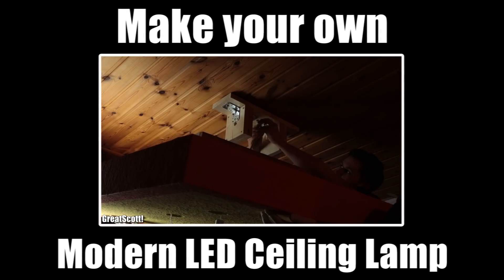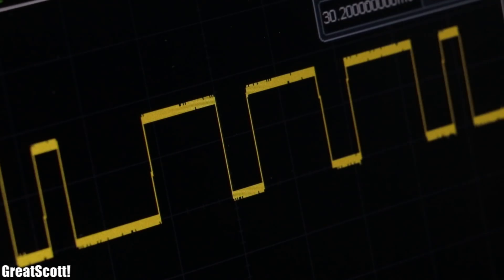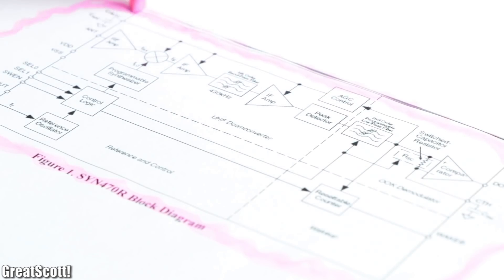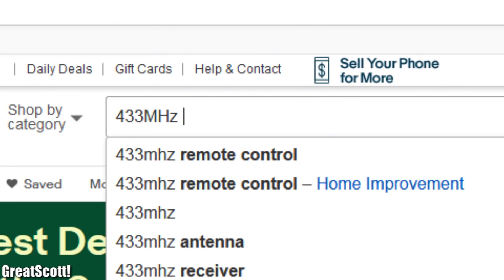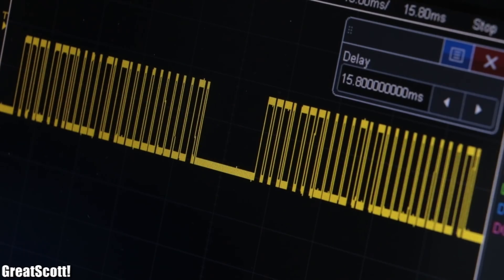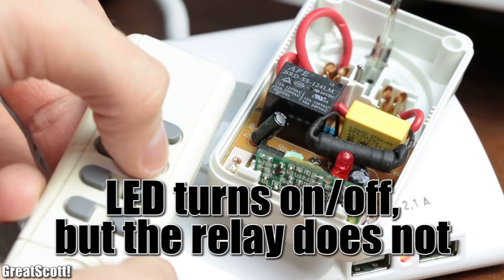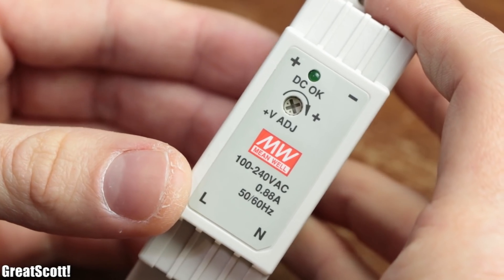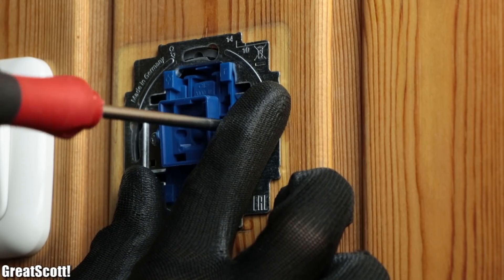Repurposing an LED RF Remote to control "anything"!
1x Arduino Nano
1x SSR
1x 433MHz receiver
1x PCB Terminal
1x 5V Power Supply
1x Arduino Nano
1x SSR
1x 433MHz receiver
1x PCB Terminal
1x 5V Power Supply

In this project I will show you how to repurpose an LED RF remote in order to control pretty much anything you want with it. That means we will have a closer look at the transmission process of the RF remote, read in the sent data with an Arduino µC and use it to control a solid state relay. This way I switch on/off LED lamps, but you can use this technique for other appliances.

2011 Lookalike by Bartlebeats